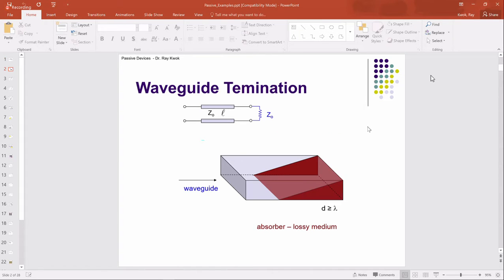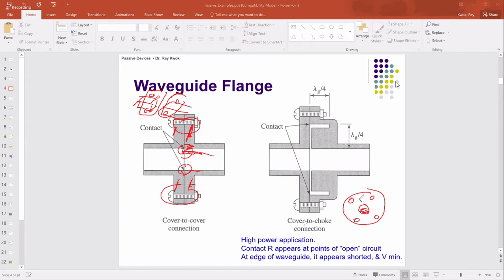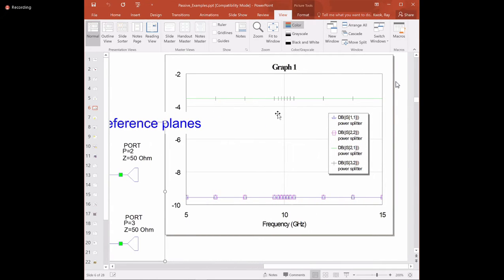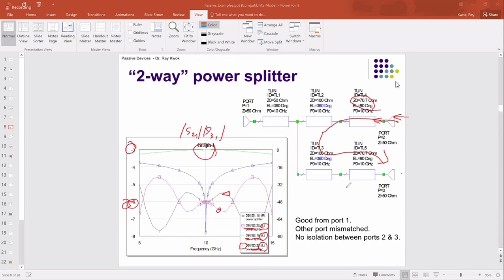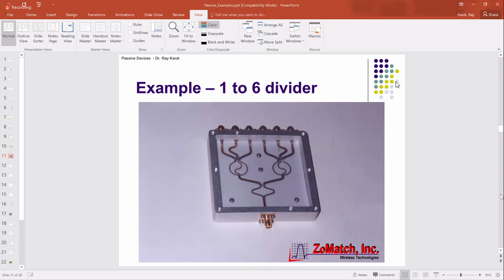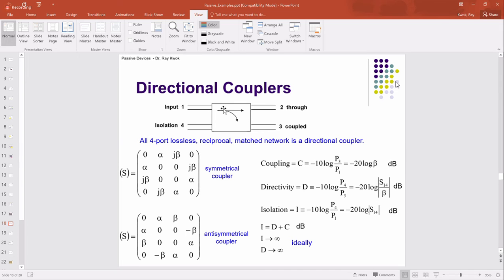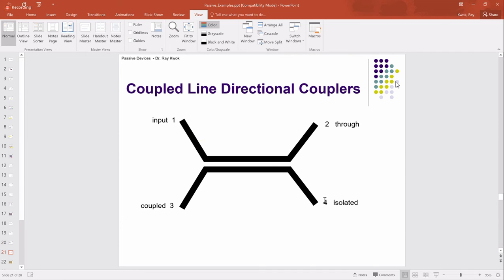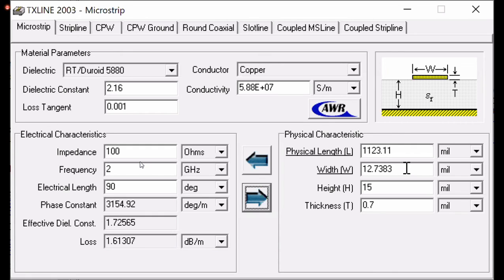[4/8/20] Passive Device Examples pt1